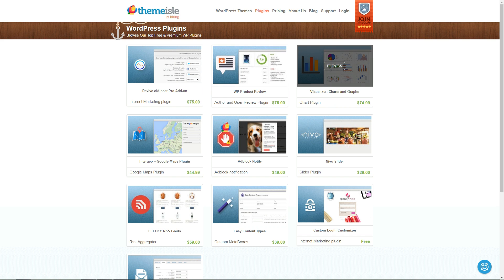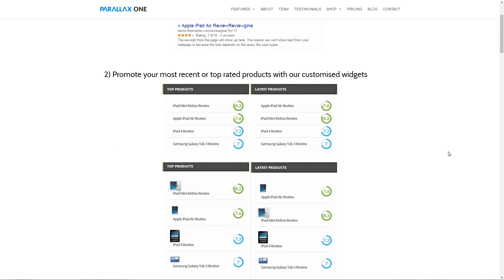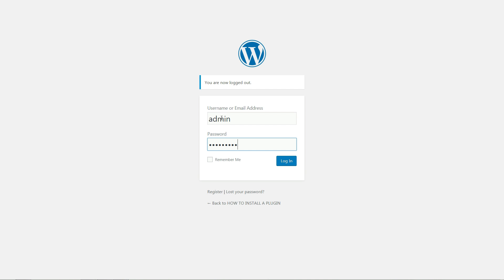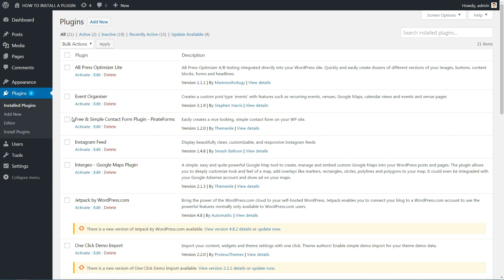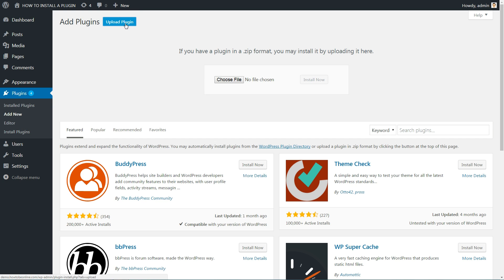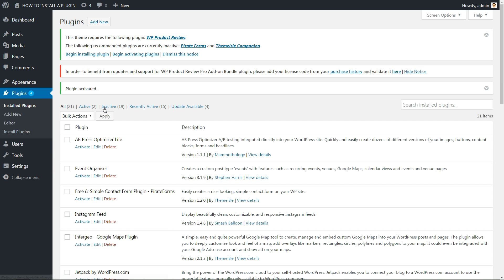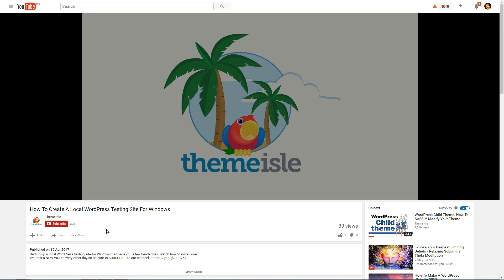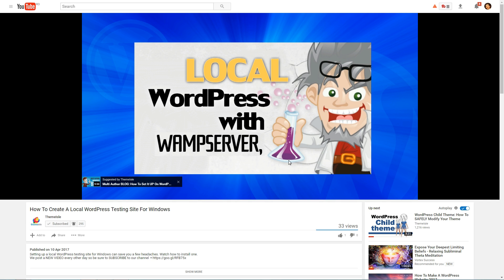How To Install WordPress Plugins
Plugins are a great solution if you are looking for extra some functionalities for your WordPress website. Get the instructions below.